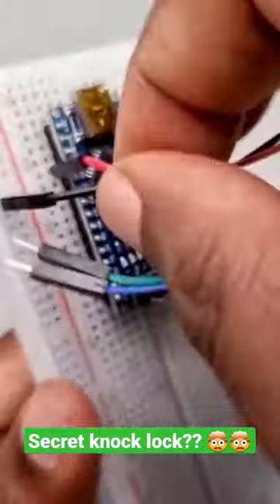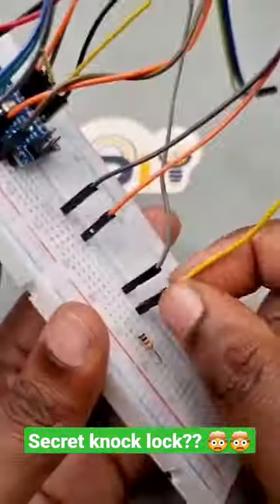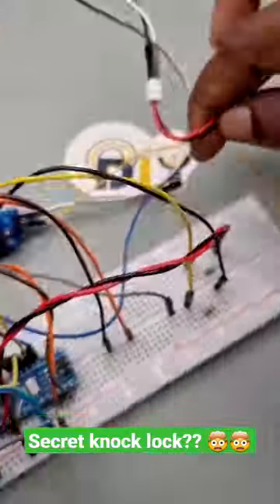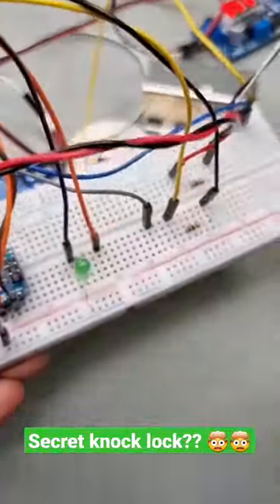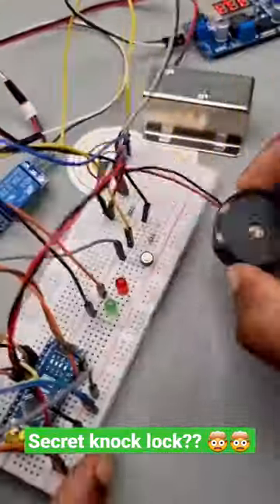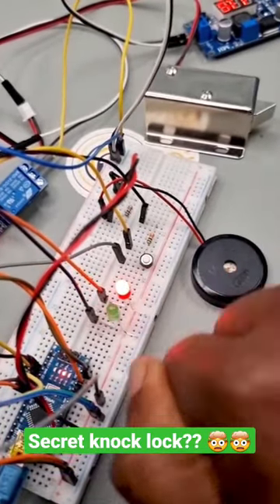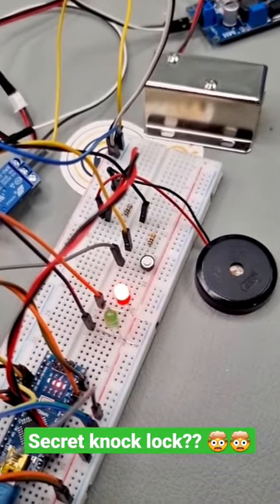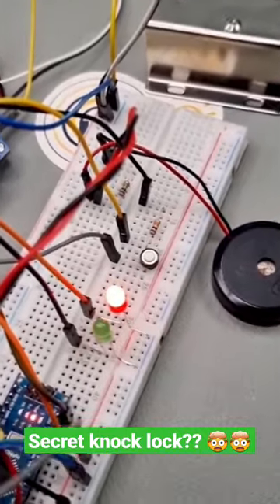Secret Knocks and Cool Locks: A Creative Arduino Project 😍😲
Welcome to our latest video where we show you how to create your own Arduino secret knock lock!

In this video, we take you through the step-by-step process of building a simple but effective lock that only opens when you knock a secret pattern. We start by explaining how the Arduino microcontroller works and the components you'll need to build your own knock lock.

We then dive into the programming side of things, showing you how to write the code that will detect and recognize your secret knock pattern. Our expert guest, a seasoned Arduino enthusiast, shares his tips and tricks for creating efficient and effective code.

Once the code is written and uploaded to the Arduino, we move on to the physical build. We show you how to wire up the different components and assemble them into a sleek and compact lock that can be mounted on any door or cabinet.

And of course, we put the knock lock to the test, demonstrating how it works in action and showing you just how secure it can be.

Whether you're a beginner or an experienced Arduino user, this video has something for everyone. So come join us on this exciting journey into the world of Arduino secret knock locks and learn how to create your own today!

arduino nano
best arduino projects
arduino ide
arduino robot
arduino programming for beginners
arduino basics
electronics
learning arduino
arduino lesson
esp8266 projects
learn arduino
arduino sketch
tutorial
simple arduino projects
arduino(brand)
diy arduino
iot
arduino robot projects
diy
arduino for beginners
arduino uno tutorial